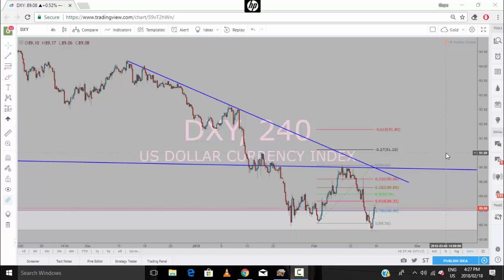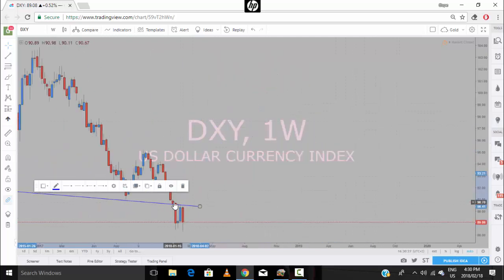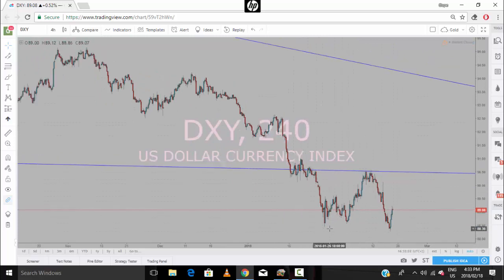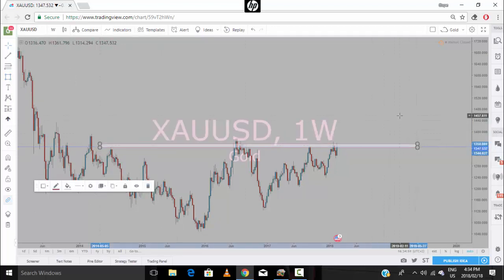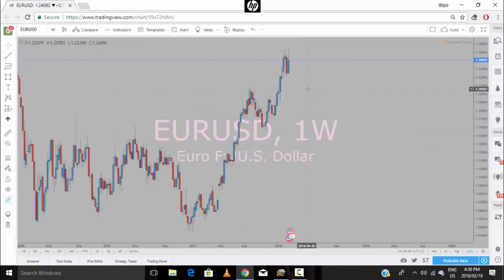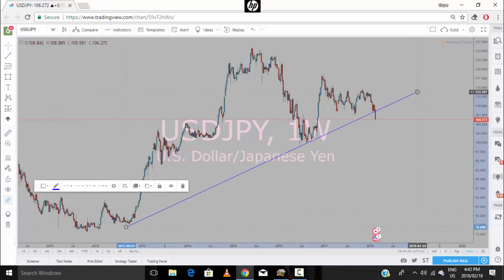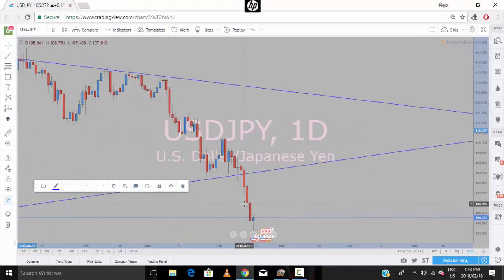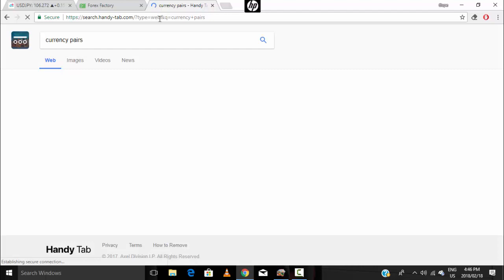Technical Analysis with CHARTPLUGFX VOL 32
32nd analysis with CHARTPLUGFX, featuring Gold, Usd/Jpy, and Eur/Usd, DXY and 1 more currency pair.

Like my page on facebook @chartplugfx